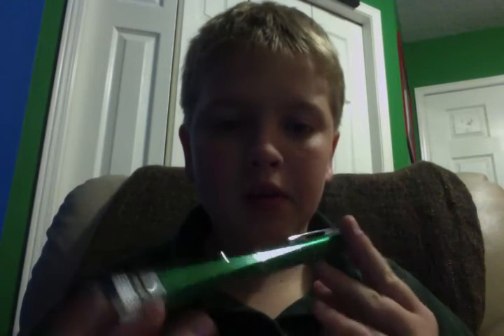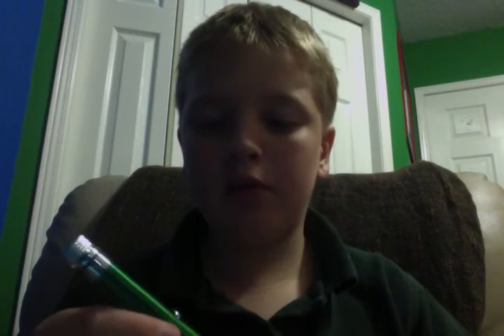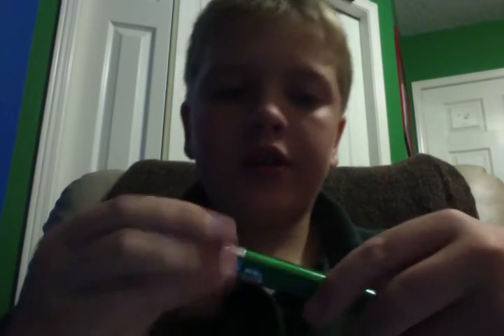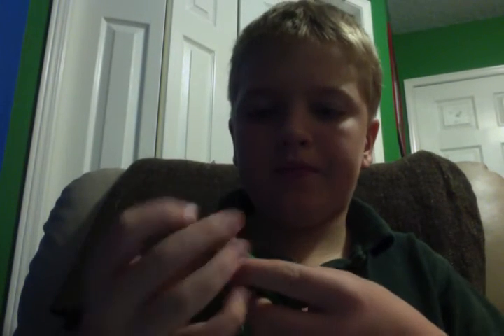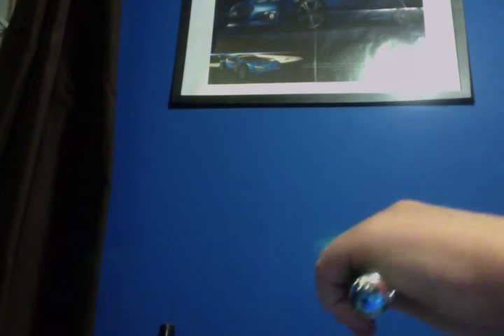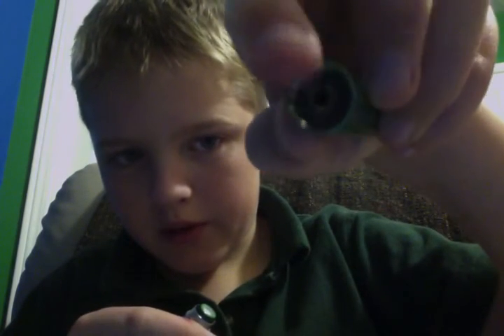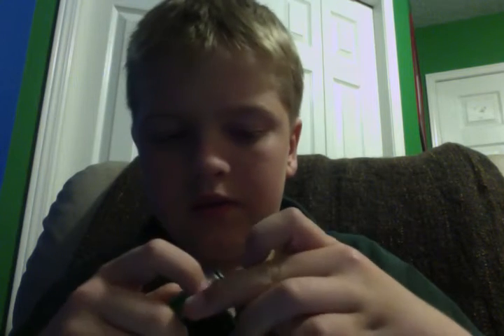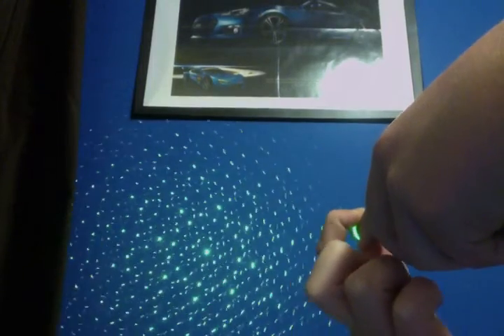Powerful Laser, very awesome!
Sorry guys that the lighting at night was terrible but what can I do?